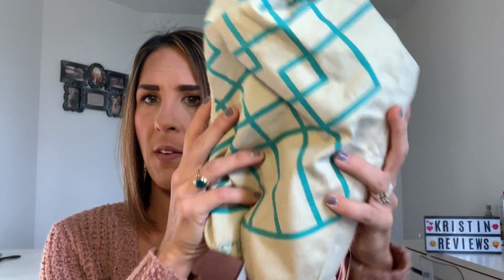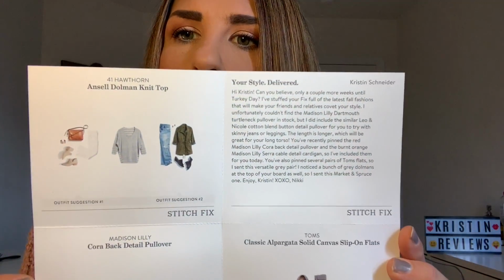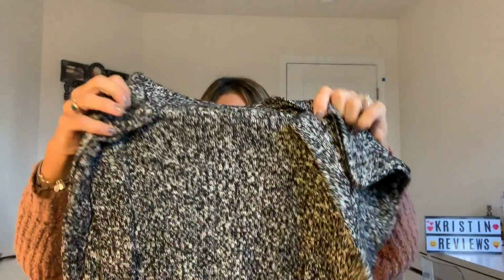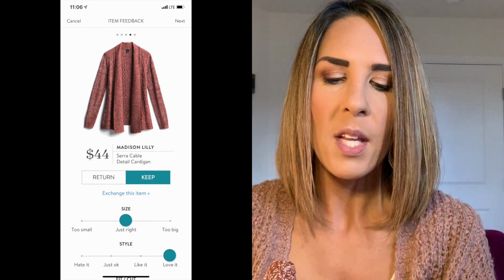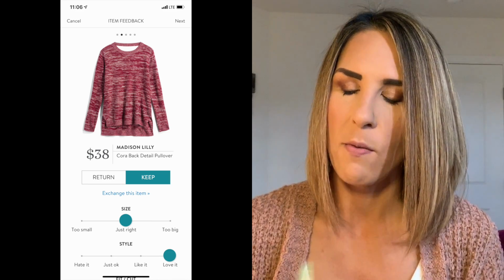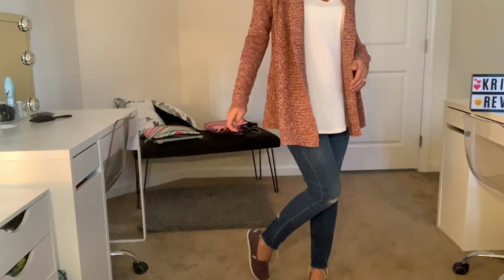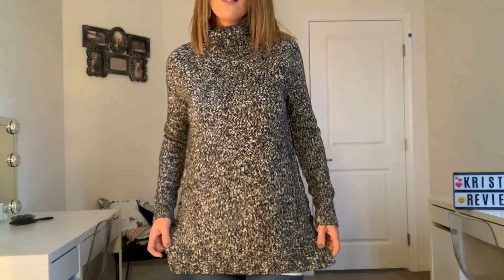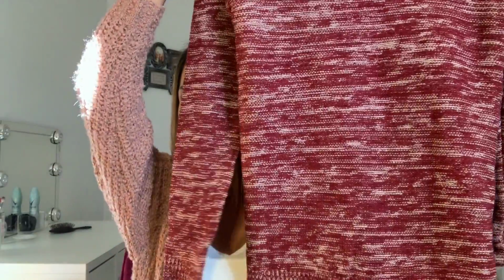Stitch Fix Unboxing and Try On | November 2018| 💜OMG YES!!!!